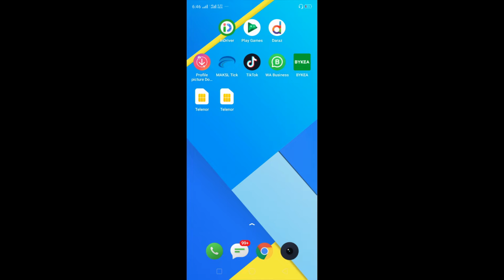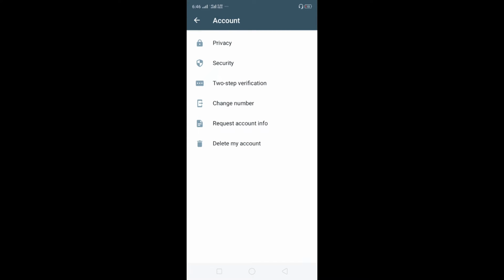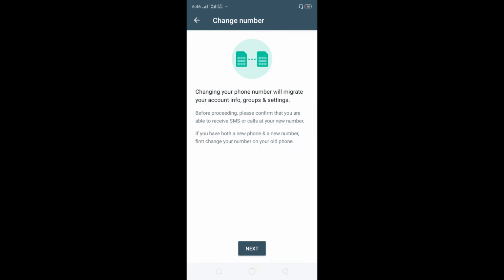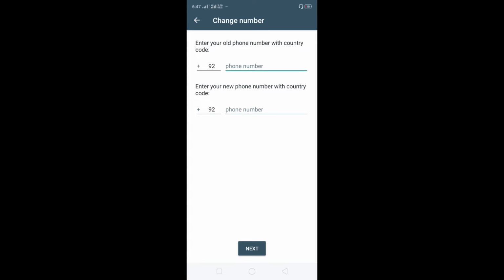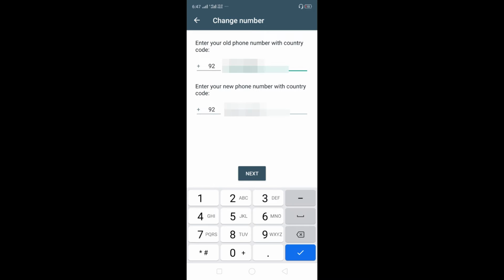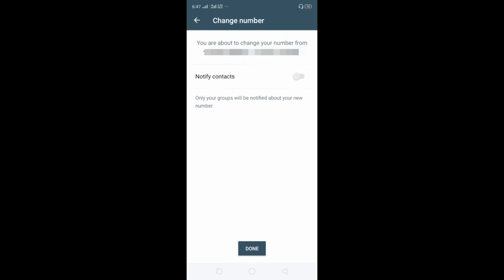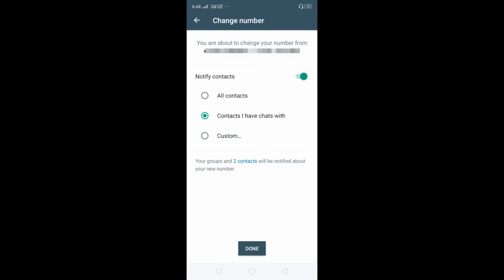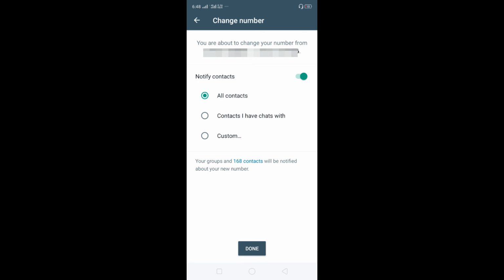How to change whatsapp number without loosing data and chats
how to change whatsapp number, change whatsapp number, how to change whatsapp number without loosing chats and data,